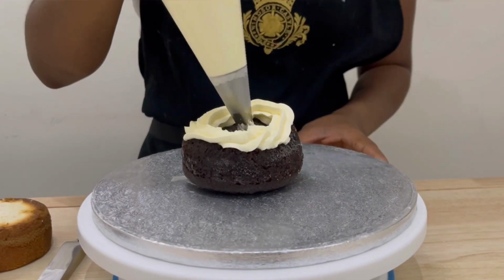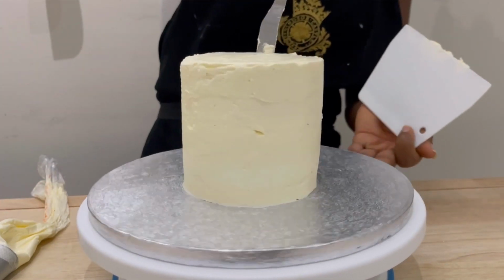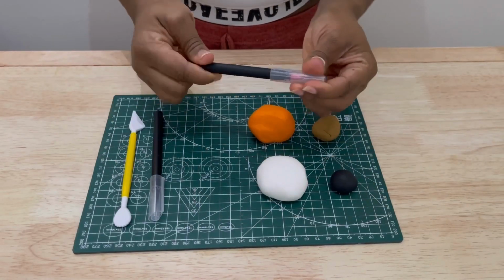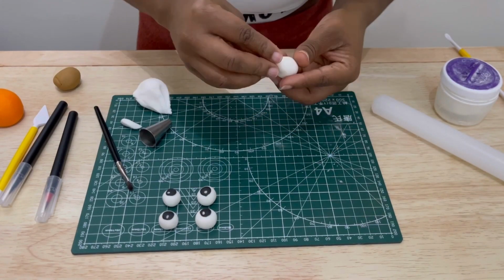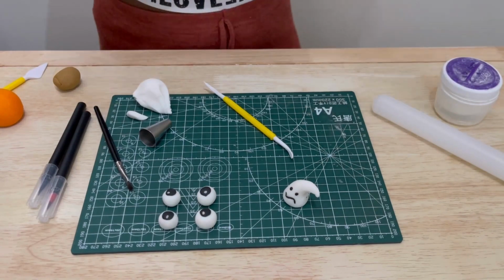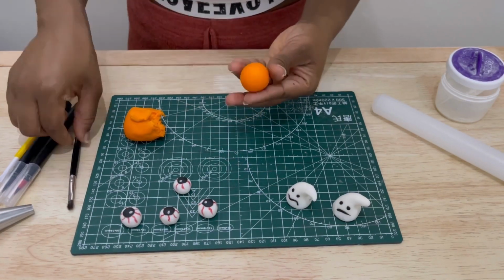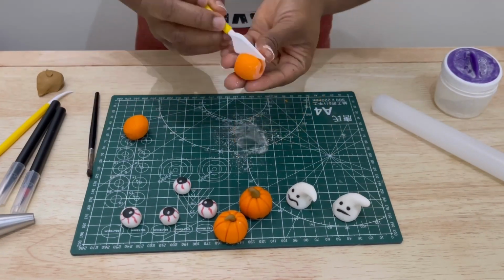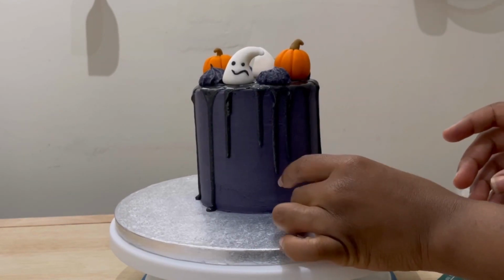MINI HALLOWEEN CAKE. EASY TO MAKE.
The spooky season is here. In this very detailed cake decorating tutorial you will learn all you need to recreate this beautiful cake design. Step by step tutorial on how to achieve sharp edges with buttercream. How to make scary fondant decorations.
If you have any questions please ask them in the comment section and I will answer them. Until next time, keep on baking.